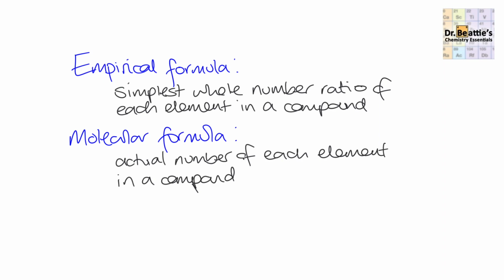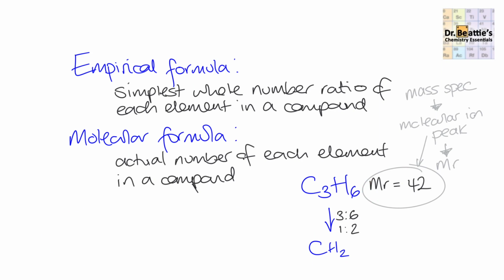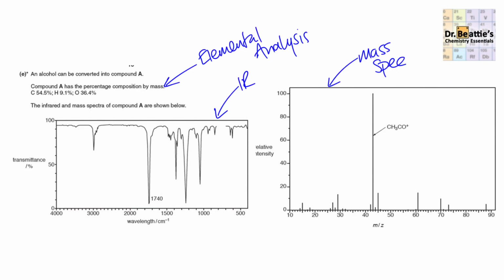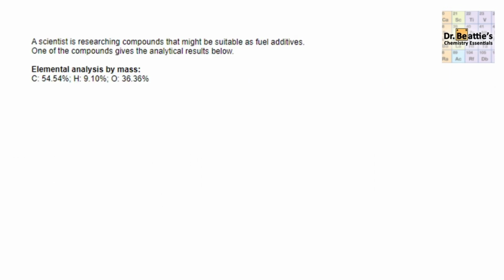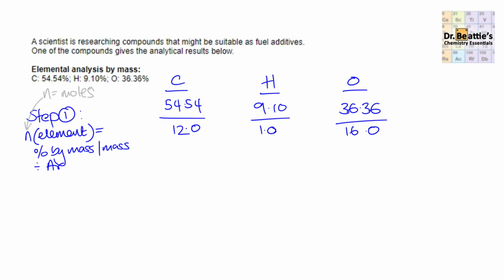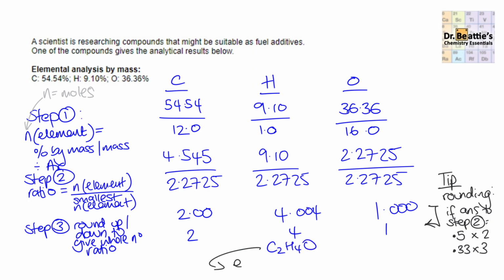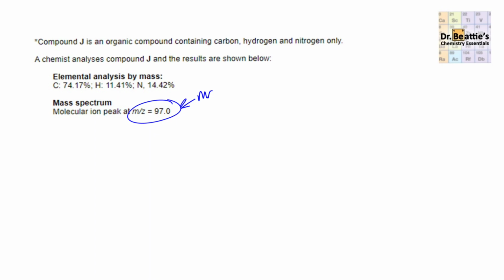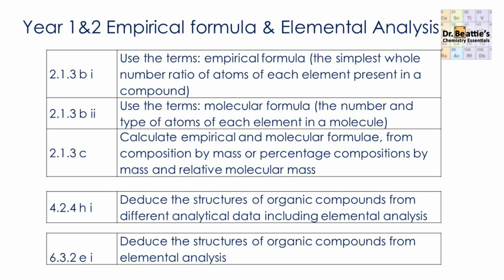Empirical formula and elemental analysis | A-level Chemistry | Year 1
Looking to get a clear explanation of calculating empirical formula using elemental analysis to succeed and get an A/A* grade? A video with exam questions to give you an opportunity to practice and with walkthroughs on how to succeed? Check out this video:
Empirical versus molecule formula
Exam question 1
Exam question 2